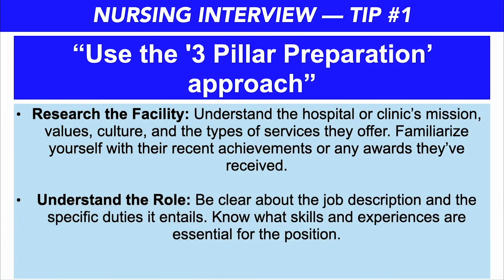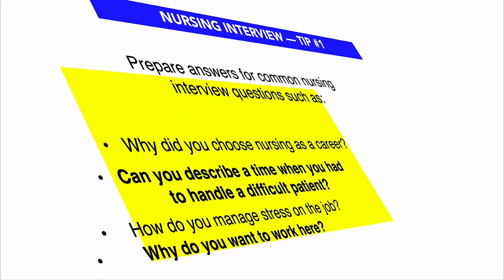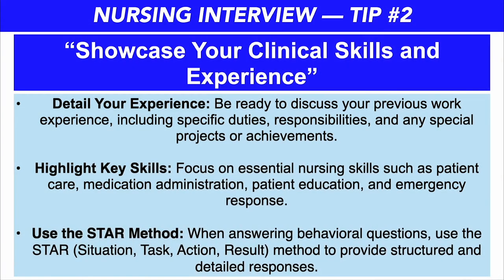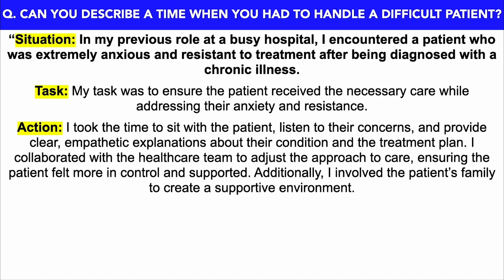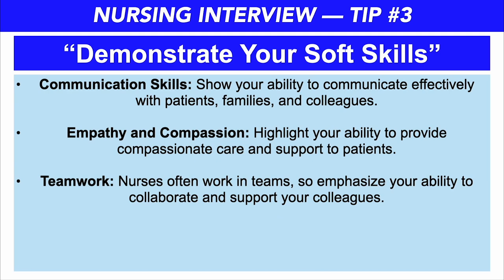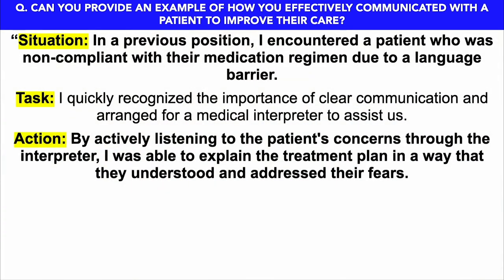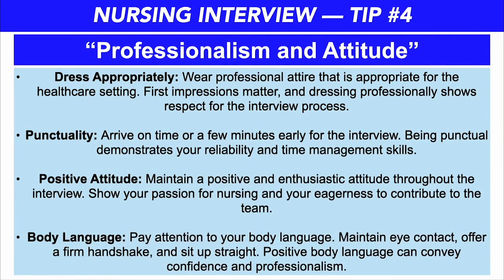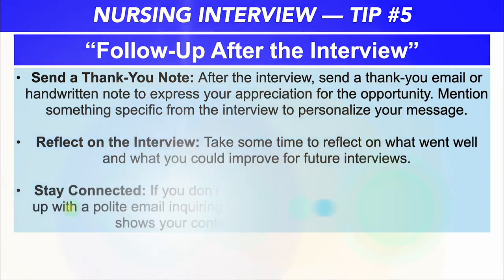NURSING INTERVIEW QUESTIONS & TIPS! (Quick Interview Tips for PASSING Nursing Interviews!)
NURSING INTERVIEW QUESTION & TIPS! (Quick Interview Tips for PASSING Nursing Interviews!) By Joshua Brown of

In this video, I’ll share essential tips for excelling in your Nursing job interview. No matter the healthcare organization, these tips will help you prepare effectively.

NURSING INTERVIEW TIPS:

1. Prepare Thoroughly
* Research the Facility: Understand the hospital or clinic’s mission, values, culture, and the types of services they offer. Familiarize yourself with their recent achievements or any awards they’ve received.
* Understand the Role: Be clear about the job description and the specific duties it entails. Know what skills and experiences are essential for the position.
* Practice Common Questions: Prepare answers for common nursing interview questions such as:
    * Why did you choose nursing as a career?
    * Can you describe a time when you had to handle a difficult patient?
    * How do you manage stress on the job?
    * Why do you want to work here?
* Prepare Your Questions: Have a list of questions to ask the interviewer. This shows your interest in the position and helps you determine if the job is the right fit for you.

2. Showcase Your Clinical Skills and Experience
* Detail Your Experience: Be ready to discuss your previous work experience, including specific duties, responsibilities, and any special projects or achievements.
* Highlight Key Skills: Focus on essential nursing skills such as patient care, medication administration, patient education, and emergency response.
* Use the STAR Method: When answering behavioral questions, use the STAR (Situation, Task, Action, Result) method to provide structured and detailed responses.
    * Situation: Describe the context within which you performed a task or faced a challenge at work.
    * Task: Explain the actual task or responsibility you had.
    * Action: Detail the specific actions you took to address the task or challenge.
    * Result: Share the outcomes or results of your actions.

3. Demonstrate Your Soft Skills
* Communication Skills: Show your ability to communicate effectively with patients, families, and colleagues. Provide examples where you successfully managed communication in challenging situations.
* Empathy and Compassion: Highlight your ability to provide compassionate care and support to patients. Share stories where your empathy made a significant difference.
* Teamwork: Nurses often work in teams, so emphasize your ability to collaborate and support your colleagues. Discuss instances where teamwork led to better patient outcomes.
* Problem-Solving: Nursing often requires quick thinking and problem-solving. Be prepared to discuss how you handle unexpected situations or emergencies.

4. Professionalism and Attitude
* Dress Appropriately: Wear professional attire that is appropriate for the healthcare setting. First impressions matter, and dressing professionally shows respect for the interview process.
* Punctuality: Arrive on time or a few minutes early for the interview. Being punctual demonstrates your reliability and time management skills.
* Positive Attitude: Maintain a positive and enthusiastic attitude throughout the interview. Show your passion for nursing and your eagerness to contribute to the team.
* Body Language: Pay attention to your body language. Maintain eye contact, offer a firm handshake, and sit up straight. Positive body language can convey confidence and professionalism.

5. Follow-Up After the Interview
* Send a Thank-You Note: After the interview, send a thank-you email or handwritten note to express your appreciation for the opportunity. Mention something specific from the interview to personalize your message.
* Reflect on the Interview: Take some time to reflect on what went well and what you could improve for future interviews.

By following these tips, you can present yourself as a well-prepared, skilled, and enthusiastic candidate, increasing your chances of success in your nursing interview.